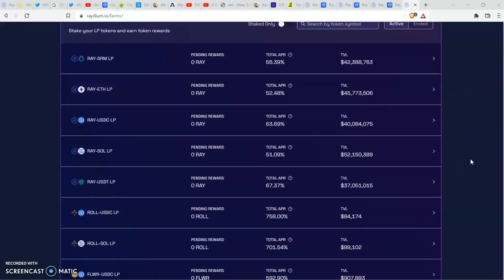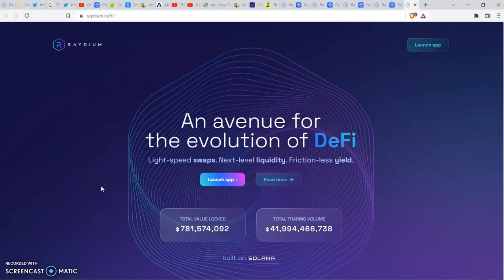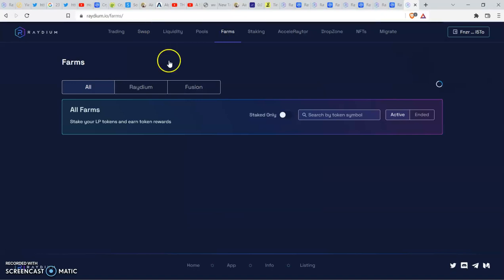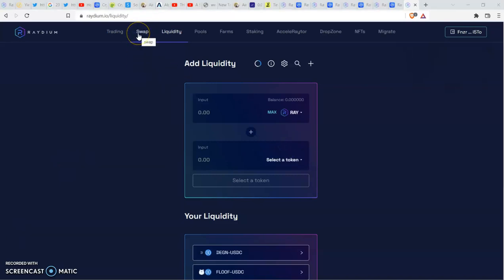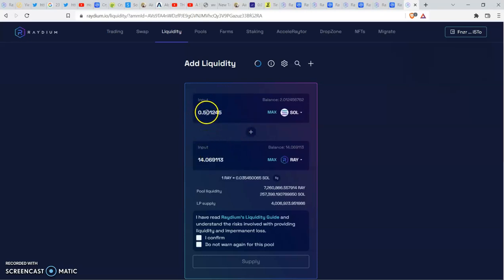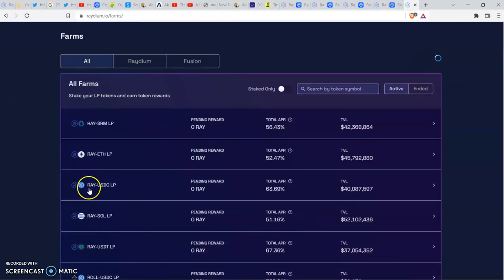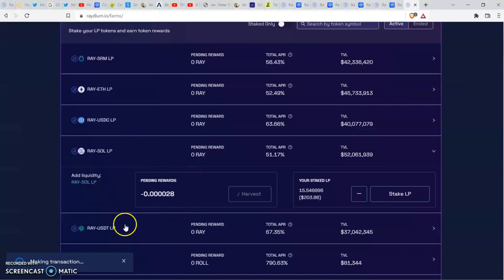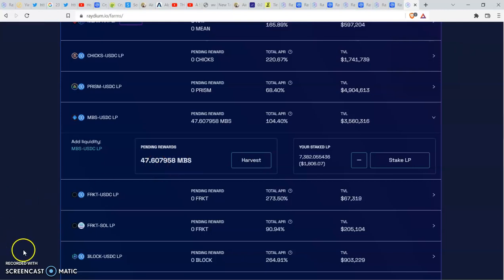Stake LP token earn passive income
Raydium provides Ecosystem-Wide Liquidity for users and projects

Raydium is an automated market maker (AMM) built on the Solana blockchain which leverages the central order book of the Serum decentralized exchange (DEX) to enable lightning-fast trades, shared liquidity and new features for earning yield.